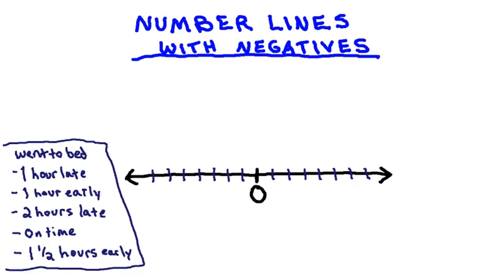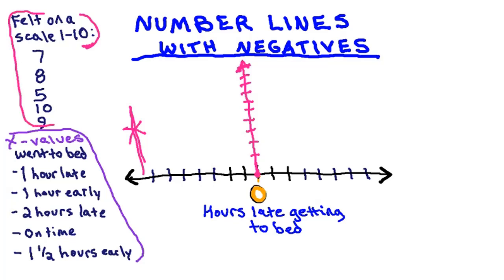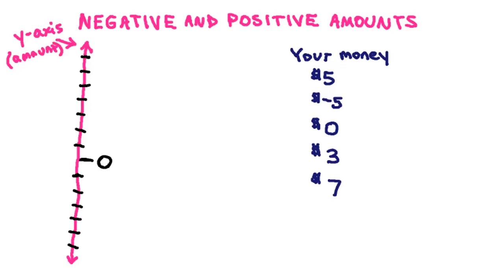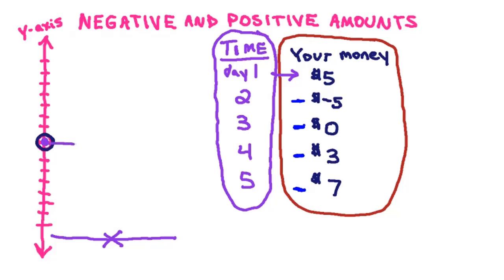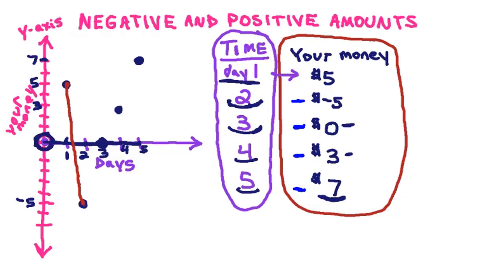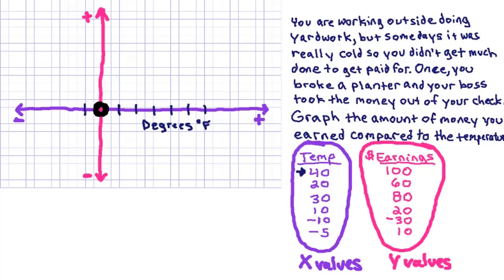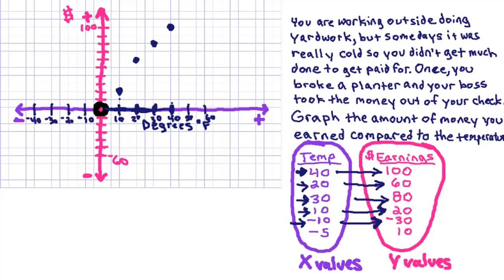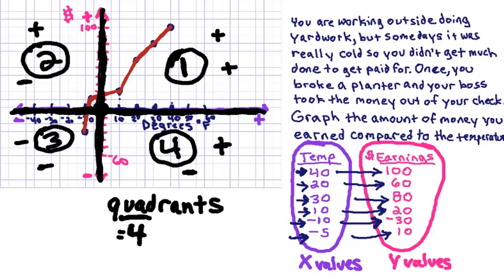Graphing - Part 3 Negative numbers and quadrants